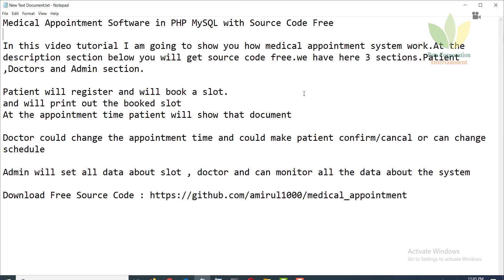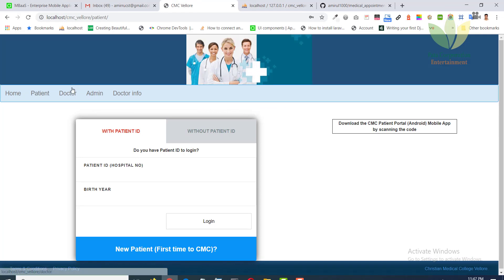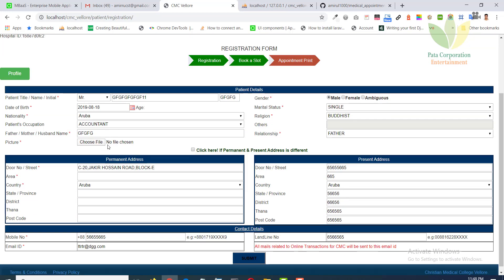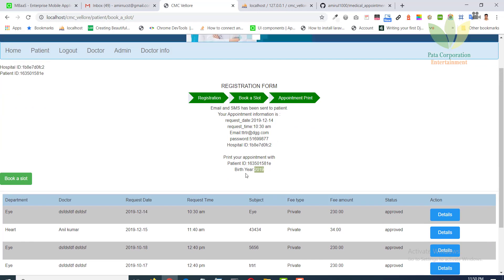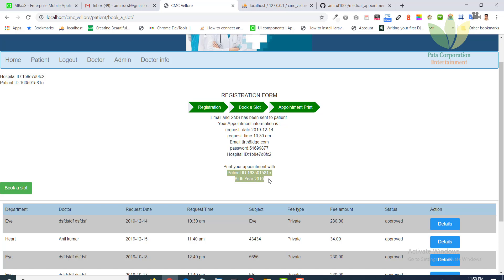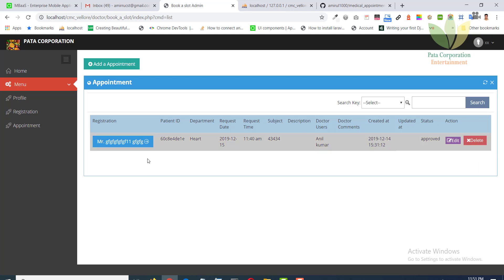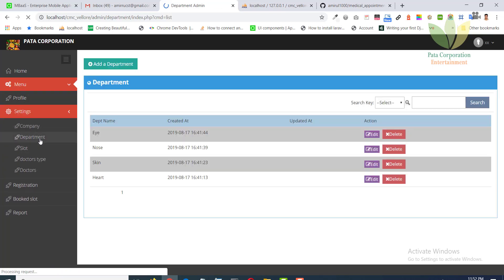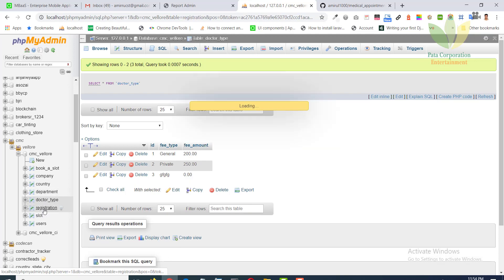Medical Appointment Software in PHP MySQL with Source Code Free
In this video tutorial I am going to show you how medical appointment system work.At the description section below you will get source code free.we have here 3 sections.Patient,Doctors and Admin section.

1.Patient will register and will book a slot.
and will print out the booked slot
At the appointment time patient will show that printed document

2.Doctor could change the appointment time and could make patient confirm/cancel or can change schedule

3.Admin will set all data about slot , doctor and can monitor all the data about the system